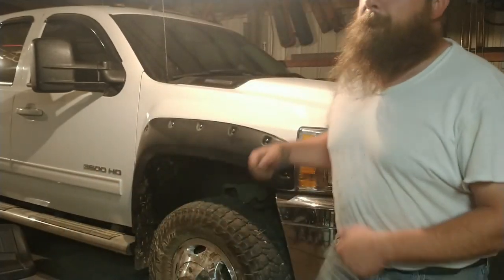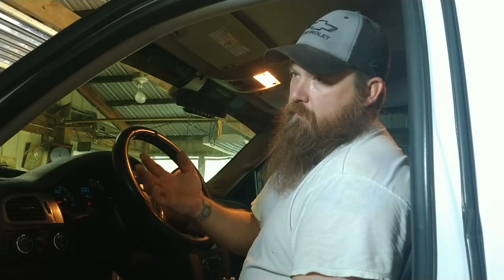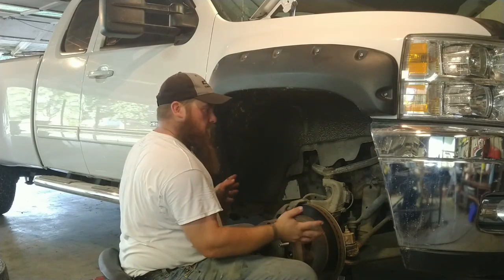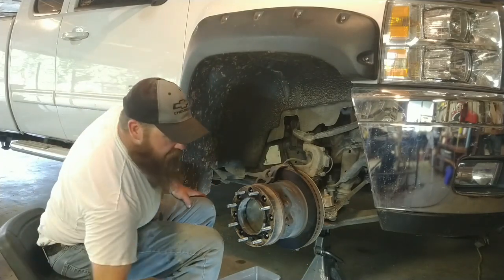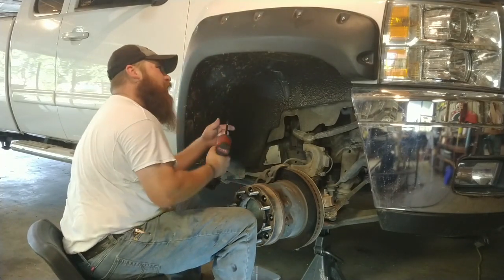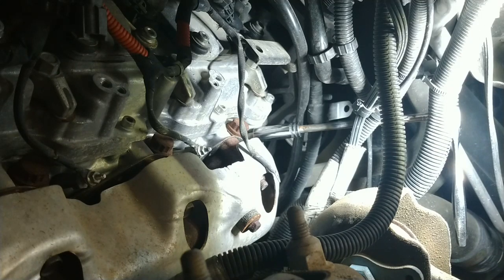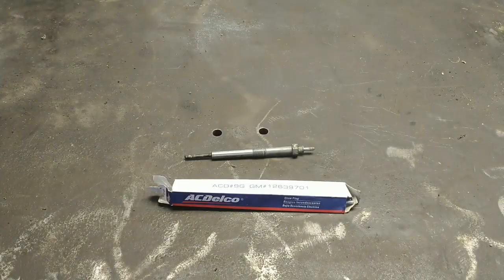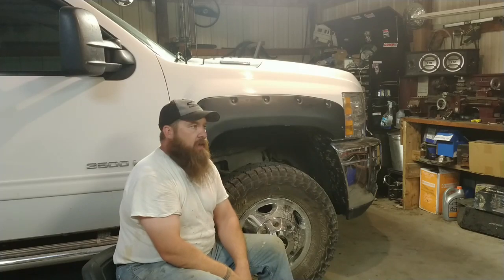Squarebody Stuff, 2012 LML Duramax glowplug replacement.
I walk you through what it takes to remove and replace glow plugs on my 2012 Chevy Silverado 3500 HD with the LML Duramax diesel.

If you enjoyed this video please feel free to give it a thumbs up, hit the subscribe button, ring the bell to receive notifications of new videos, and share it with your friends.